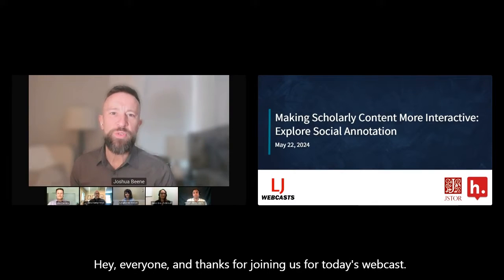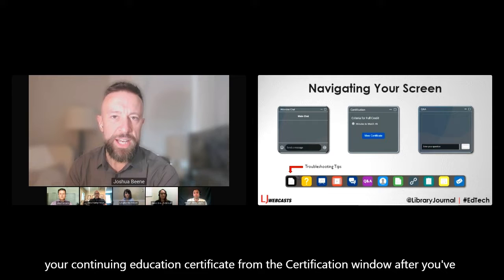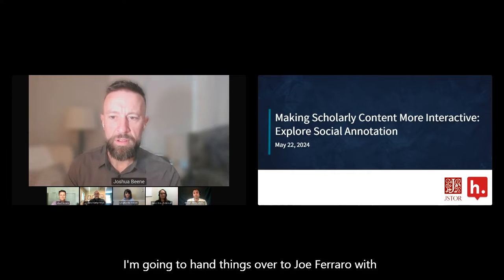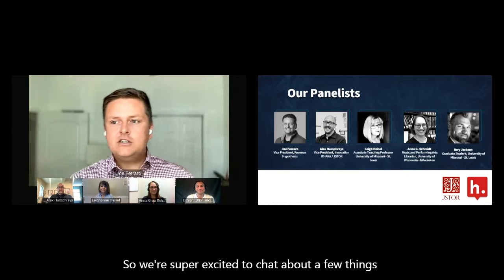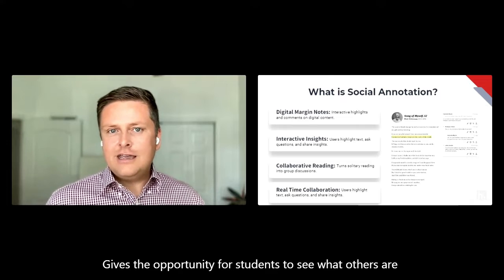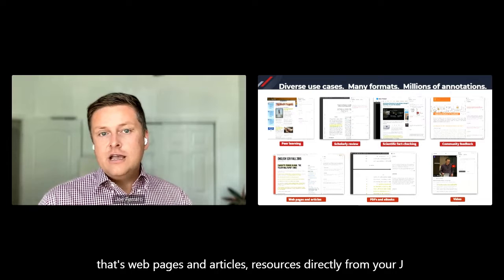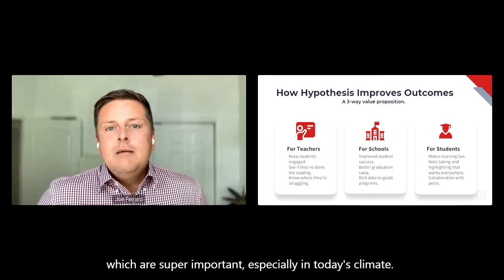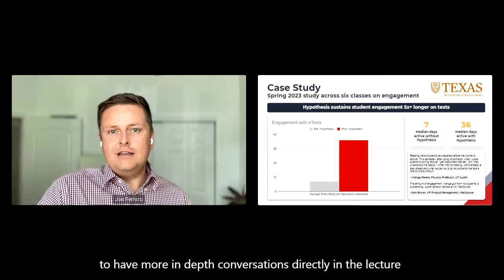Making Scholarly Content More Interactive: Explore Social Annotation